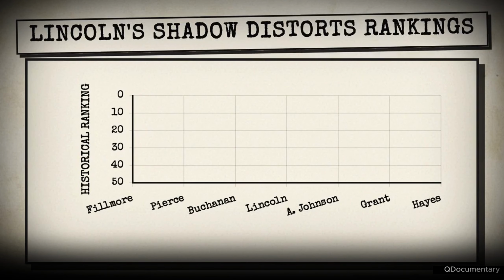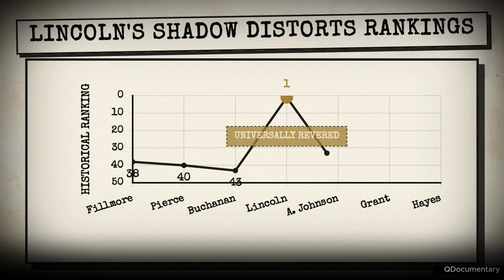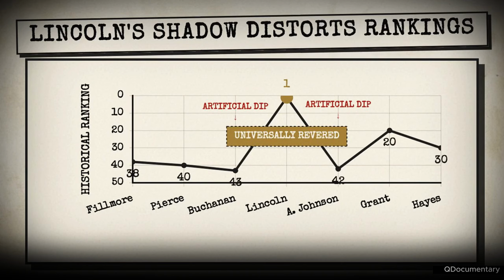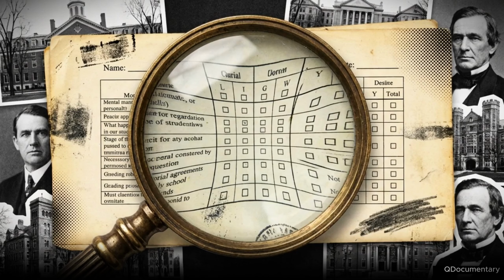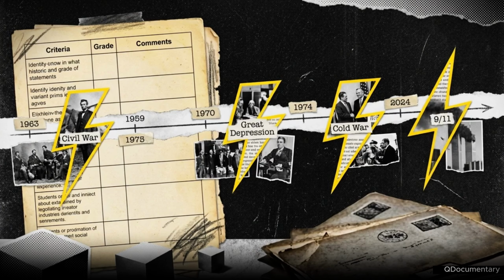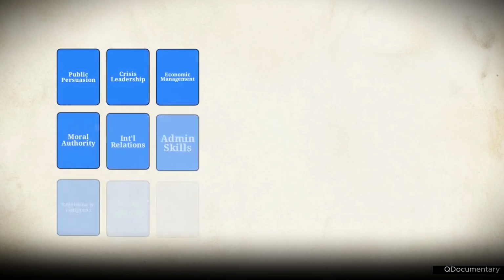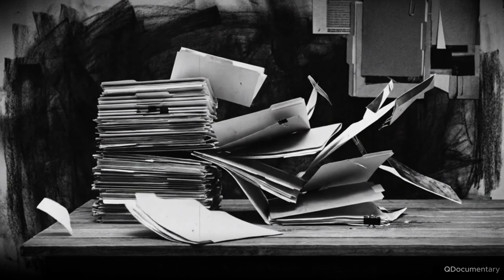Ranking US Presidents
US President Ranking
History of the USA